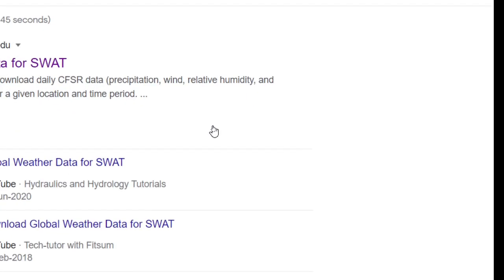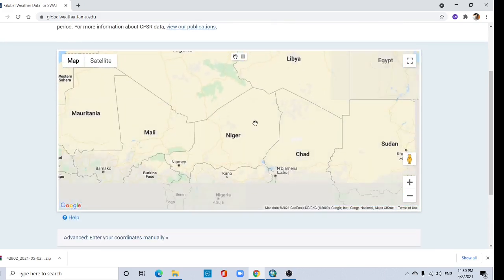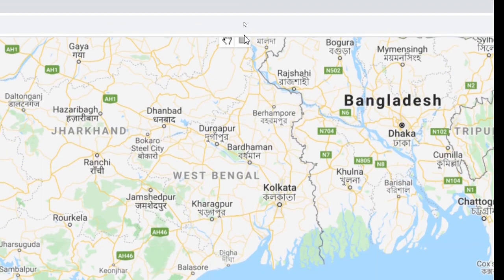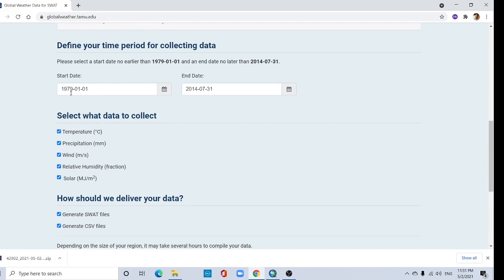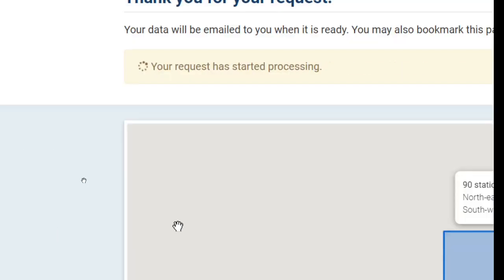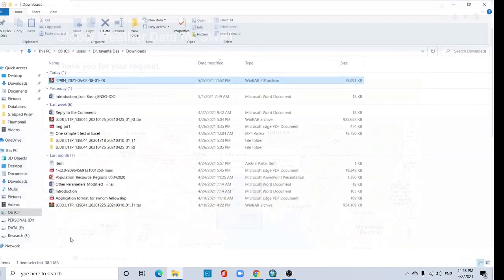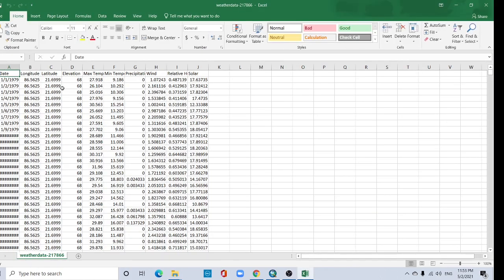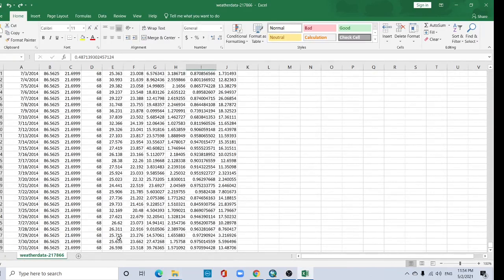Station wise global daily weather data free download [Link in the description]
In this tutorial, you can learn how to download daily weather data for any country in the world.